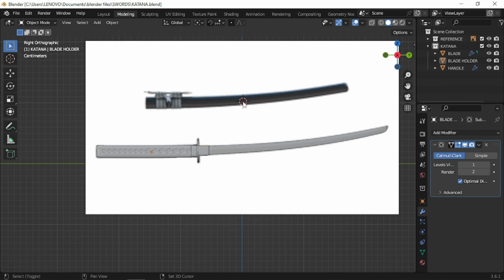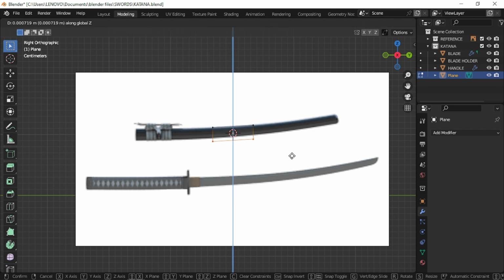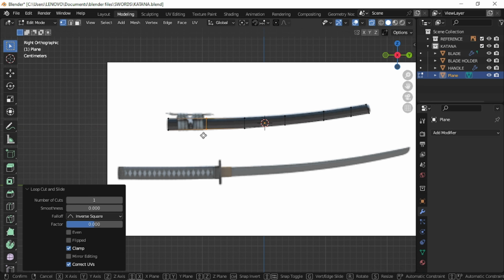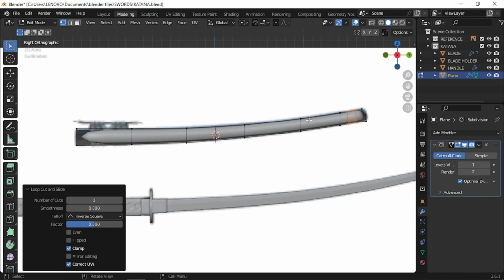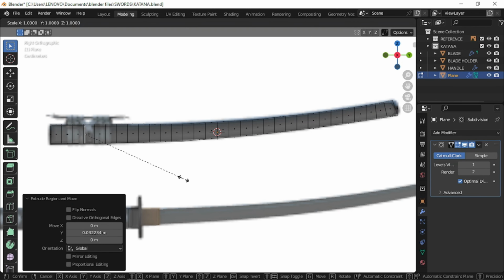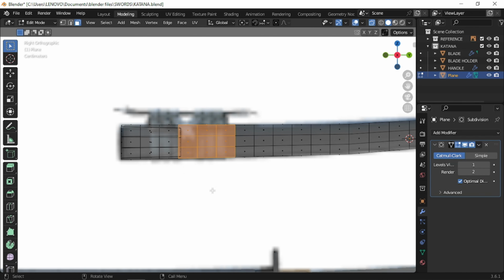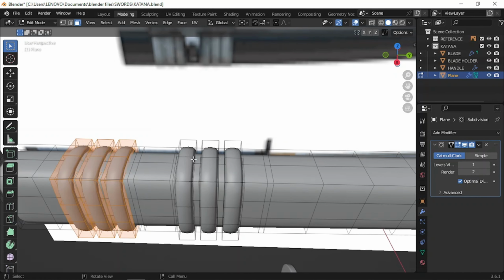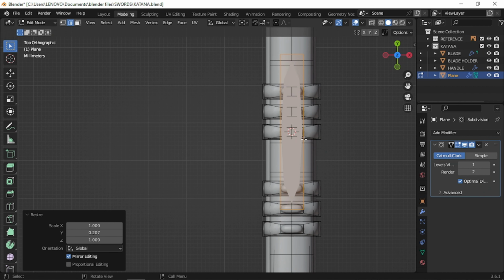MODELING A KATANA IN BLENDER | PART 03 | SCABBARD MODELING | BEGINNER TUTORIAL.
Modeling a Katana Scabbard in Blender | Part 3 | Beginner Tutorial with Extra Tips

Welcome to Part 3 of our Katana modeling series in Blender! 🎉 In this video, we'll be focusing solely on the scabbard—delving into the techniques needed to create clean and precise geometry. Plus, I’m sharing some extra tips to level up your 3D modeling skills! 🚀

What You'll Learn:

Step-by-step modeling of a katana scabbard.
How to achieve clean, professional topology.
Extra tips and techniques to make your models stand out.
If you're new to the series, check out Part 1 and Part 2 where we covered modeling the blade and handle of the katana. Get ready to complete this amazing 3D model! 💪